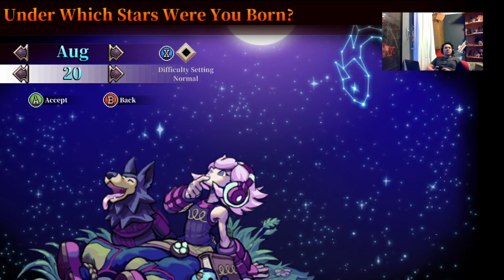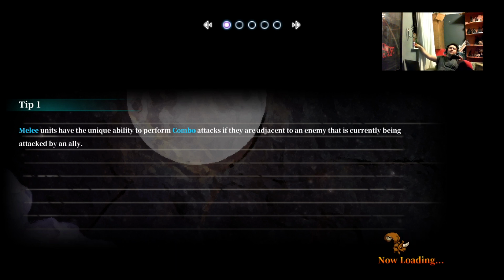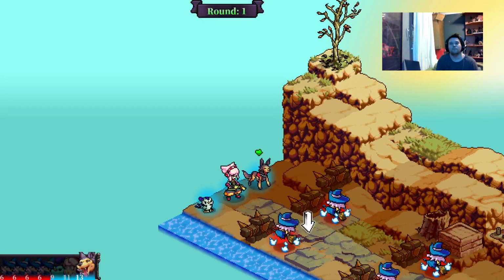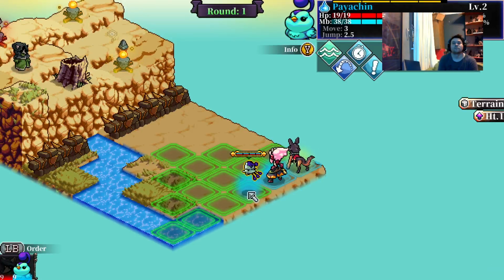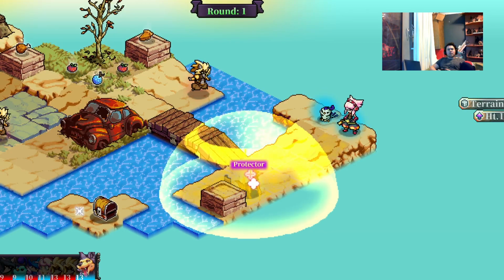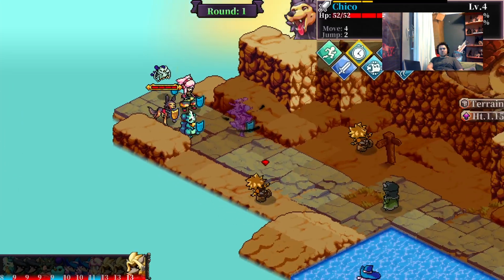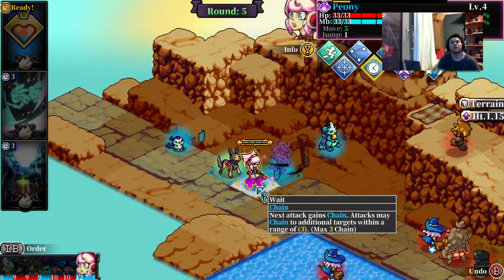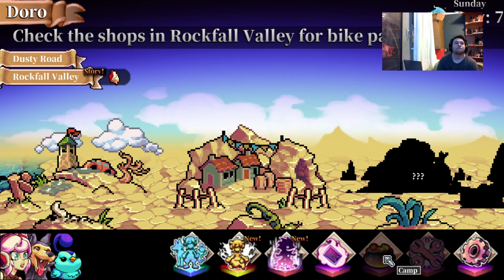Fae Tactics Part 1 SERIES X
This is part 1 of me playing Fae Tactics on Xbox Series X
Published by Humble Games @PlayHumbleGames
Developed by Endlessfluff Games @EndlessFluff
Released in UK 18/11/2021
FREE ON GAMEPASS
Price in UK £16.74.
If you enjoy this please share,sub,like and follow me to see me stream this and more